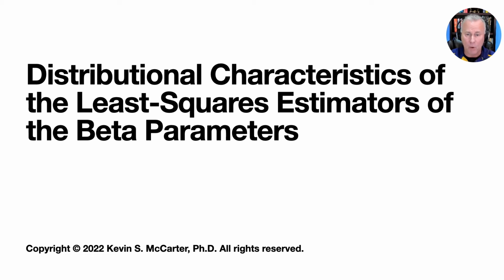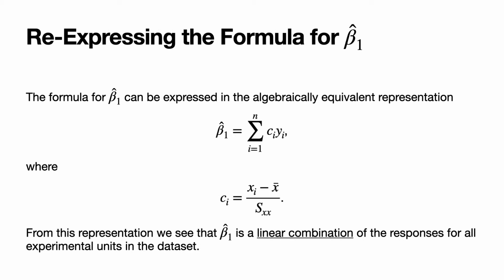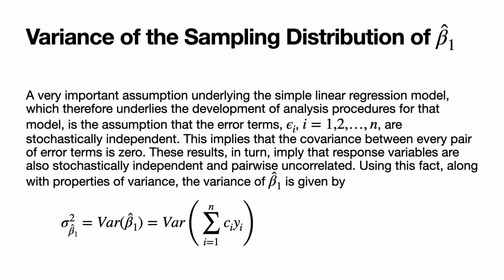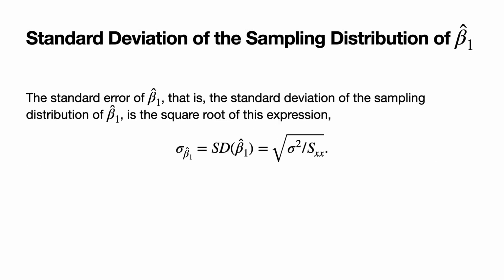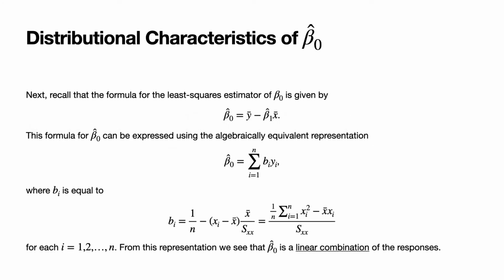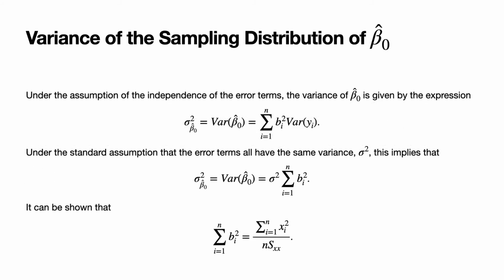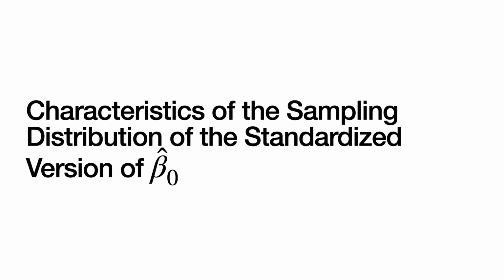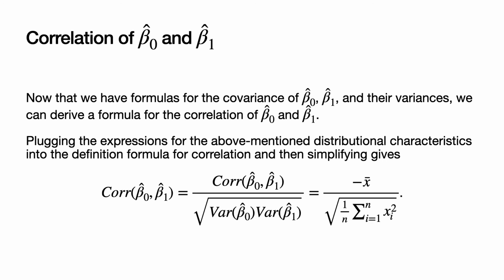Distributional Characteristics of the Least Squares Estimators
Now that we have derived formulas for the least-squares estimators of the beta parameters in the simple linear regression model, we are in a position to determine some important characteristics of their sampling distributions.

This is important, because in order to develop inference procedures for the beta parameters we need information about how their least-squares estimators behave as random variables, and that behavior is contained in the sampling distributions of those estimators.

In this video we will look at characteristics of the marginal distributions of both beta_0_hat and beta_1_hat, as well as characteristics of their joint distribution.

This will provide the foundation for computing probabilities involving beta_0_hat, beta_1_hat, and linear combinations of beta_0_hat and beta_1_hat, and ultimately to the development of inference procedures for the parameters beta_0 and beta_1, including the development of hypothesis tests and procedures for the construction of confidence intervals and confidence regions.

Here is an outline of the topics covered in this video:

Characteristics of the Marginal Sampling Distribution of beta_1_hat
    Re-expressing beta_1_hat as a linear combination of the responses
    Mean of the Marginal Sampling Distribution of beta_1_hat
    Variance and standard deviation of the Marginal Sampling Distribution of beta_1_hat
    Characteristics of the Sampling Distribution of the Standardized Version of beta_1_hat
Characteristics of the Marginal Sampling Distribution of beta_0_hat
    Re-expressing beta_0_hat as a linear combination of the responses
    Mean of the Marginal Sampling Distribution of beta_0_hat
    Variance and standard deviation of the Marginal Sampling Distribution of beta_0_hat
    Characteristics of the Sampling Distribution of the Standardized Version of beta_0_hat
Covariance of beta_0_hat and beta_1_hat
Correlation of beta_0_hat and beta_1_hat

Here is  the textbook we are using:
Authors: Douglas C. Montgomery, Elizabeth A. Peck, G. Geoffrey Vining.
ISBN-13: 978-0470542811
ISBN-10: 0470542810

Timecodes

0:00 Introduction
1:03 Outline
2:41 Characteristics of the Marginal Sampling Distribution of Beta_1_hat
3:14 Re-Expressing the Formula for Beta_1_hat as a Linear Combination of the Responses
4:00 Deriving the Mean of the Sampling Distribution of Beta_1_hat
6:35 Deriving the Variance and Standard Deviation of the Sampling Distribution of Beta_1_hat
11:06 Summary of the Characteristics of the Marginal Sampling Distribution of Beta_1_hat
12:14 Characteristics of the Sampling Distribution of the Standardized Version of Beta_1_hat
13:58 Characteristics of the Marginal Sampling Distribution of Beta_0_hat
14:19 Re-Expressing the Formula for Beta_0_hat as a Linear Combination of the Responses
15:22 Deriving the Mean of the Sampling Distribution of Beta_0_hat
17:22 Deriving the Variance and Standard Deviation of the Sampling Distribution of Beta_0_hat
20:00 Summary of the Characteristics of the Marginal Sampling Distribution of Beta_0_hat
21:10 Characteristics of the Sampling Distribution of the Standardized Version of Beta_0_hat
22:42 Covariance of Beta_0_hat and Beta_1_hat
23:37 Correlation of Beta_0_hat and Beta_1_hat